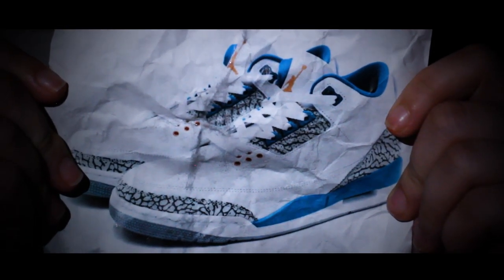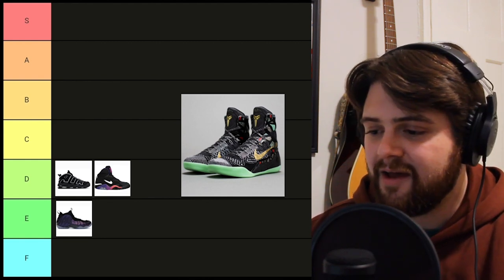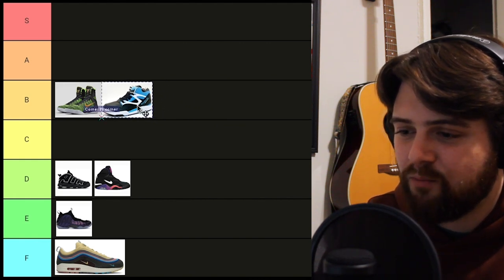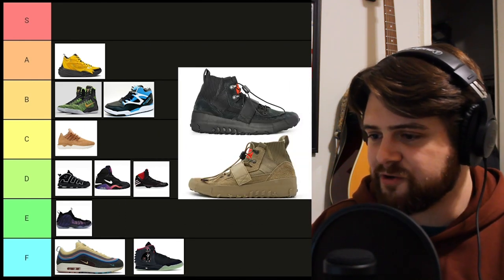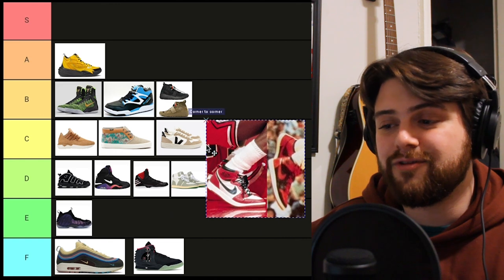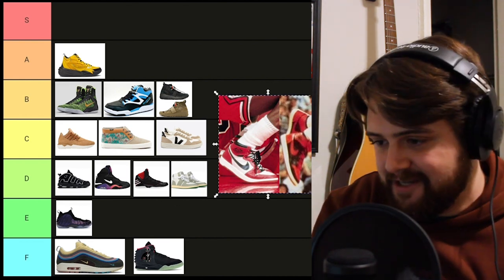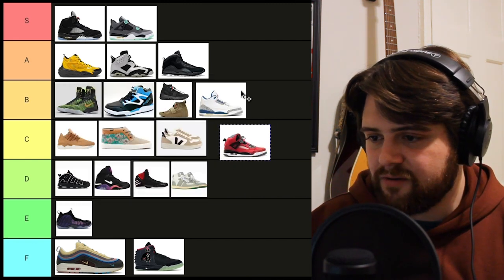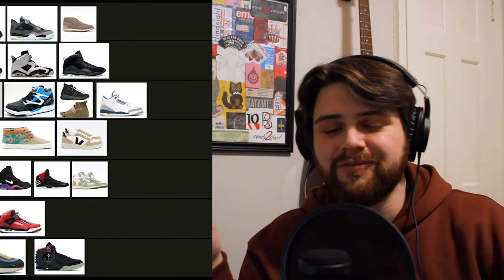Sneaker GRAIL Tier List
Ranking my favorite shoes of all time

Featuring the talented Morgan Lore as the Swoosh & special thanks to Margaret Rooney, makeup specialist.

Directed, Edited, and Produced by Robert P. Smith
Presented by ready2start

0:00 Sketch
0:35 Intro
1:01 Nike Air Uptempo
1:30 Nike Foamposite One Eggplant
2:01 Nike Air Force 180 Mid Suns
2:13 Nike Kobe 9 Elite Victory / Gumbo
2:48 Nike Air Max 1/97 Sean Wotherspoon
3:36 Reebok Pump Omni
4:21 Puma RS Dreamer 2
4:50 Adidas Derrick Rose 2.5
5:13 Adidas Tubular Moc Runner
5:34 Nike Air Yeezy 2 bootleg
6:06 Brandblack Milspec
6:31 Vans Chukka Boot Hula Camo
6:51 Veja V-10
7:15 Collegium Pillar Destroyer
7:58 Air Jordan 1 (not)
8:39 Air Jordan 3 True Blue
9:11 Air Jordan 4 Green Glow
10:00 Air Jordan 5 Metallic
11:24 Air Jordan 6 Oreo
12:14 Air Jordan 10 Stealth
13:00 Jordan Spizike
13:16 Greats Hirsh
13:33 End